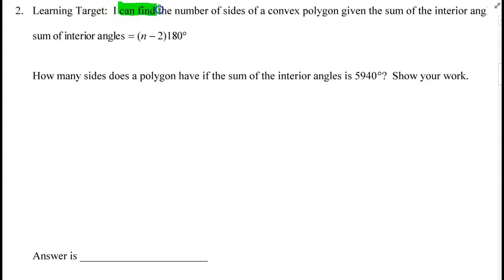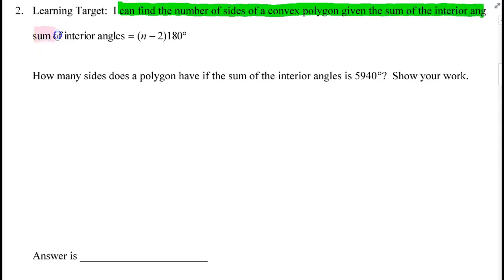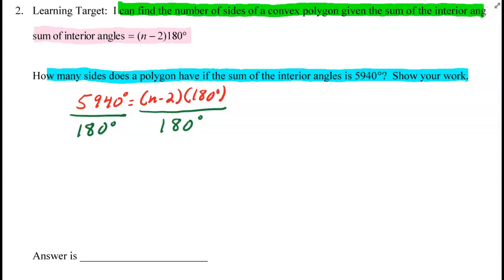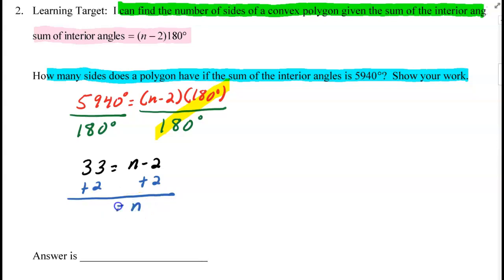Number of sides of a polygon given the sum of the interior a